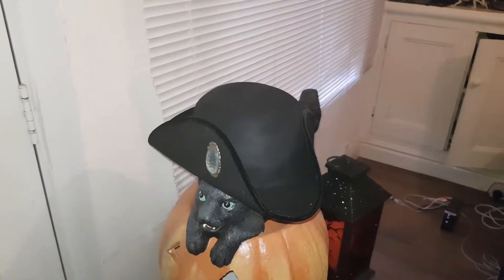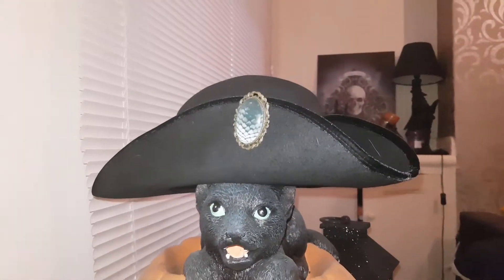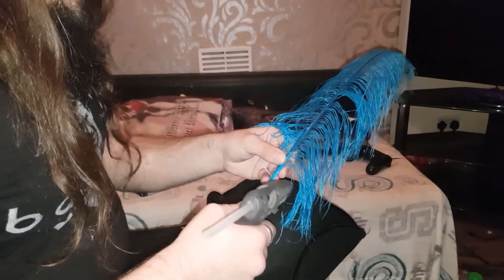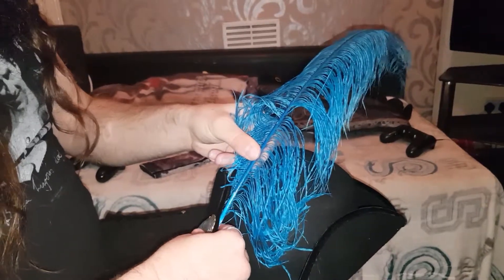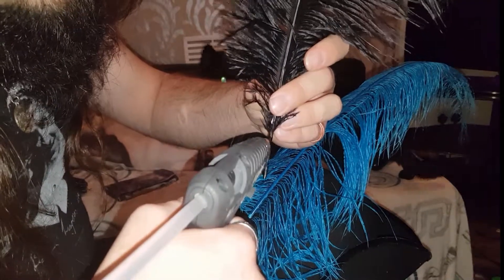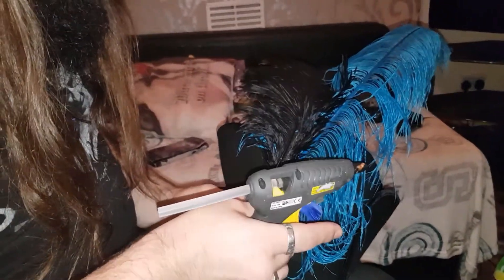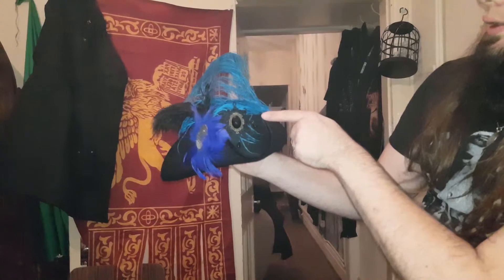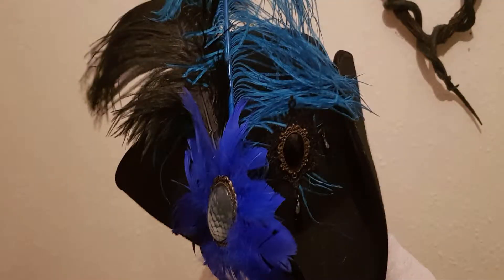Georgian Gothic Tricorne Feathered Hat DIY Simple and Cheap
Its been awhile since we have a done an idea / DIY so enjoy

This is a Georgian Gothic Tricorne Feathered Hat tutorial,